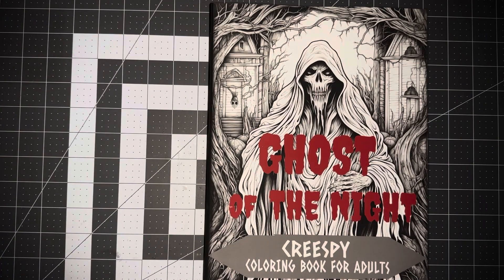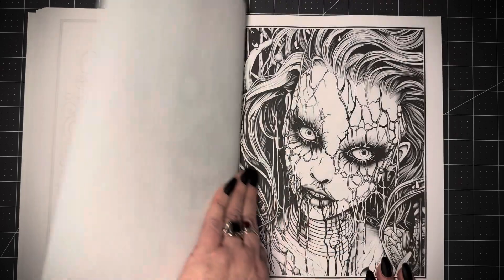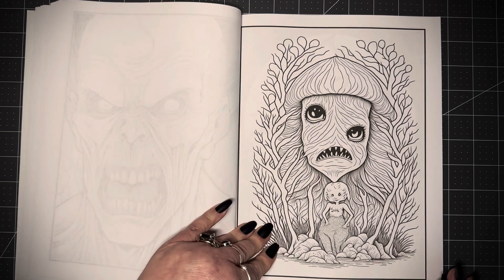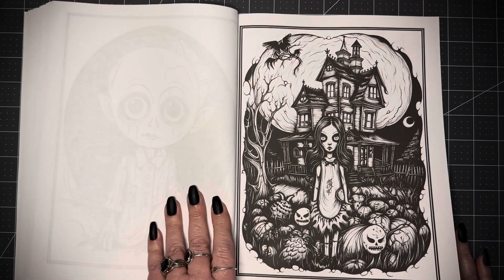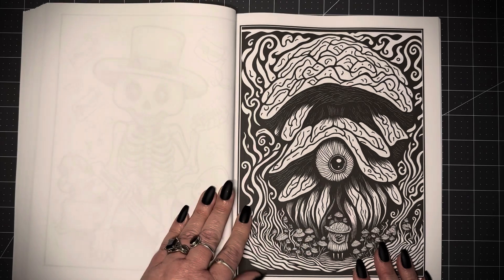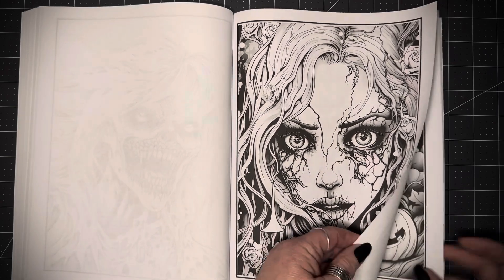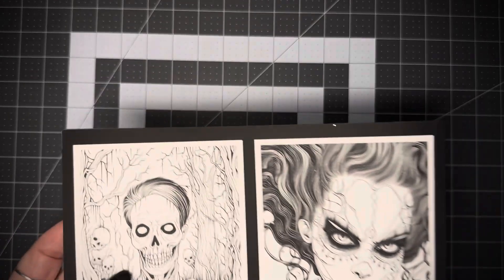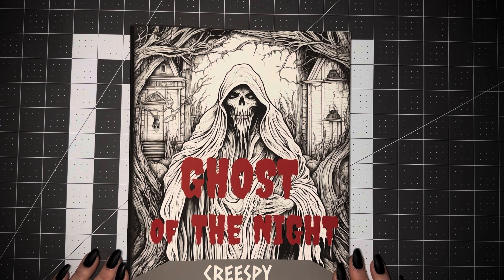Ghosts of the Night Coloring Book Review creepycoloring hosted by myself, Bexx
I created this creepycoloring to have a place to share my coloring. If you'd like to join me and share your creepycoloring just use the creepycoloring and tag me in your title or description so I can pop over and share in the delightful creepiness of your coloring. I will be hosting this creepycoloring for all of 2024. It is an opencollaboration & you can post as often as you would like. You can share your completed creepy coloring page, make a creepy coloring page process video, share a video of each separate stage of your creepy coloring process, share creepy coloring pages you completed in the past or if you just like coloring Halloween coloring pages or any other coloring pages you may think are even a tiny bit creepy and want to share them please do so. I'd love to see them. Use whatever you'd like to color with such as and not limited to; colored pencils of any kind, crayons, gel pens, markers of any kind, pens, paint pens or any other type of coloring tool you choose to use.